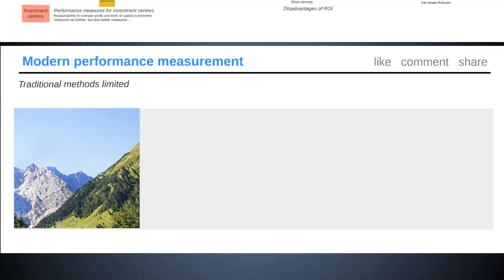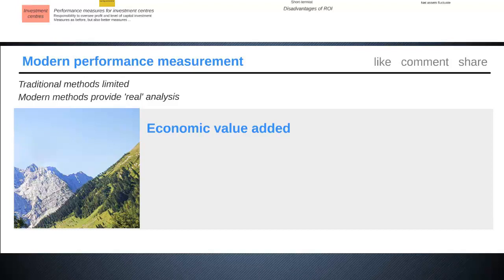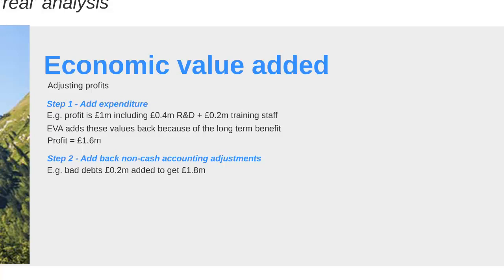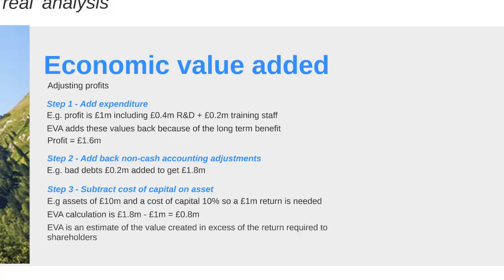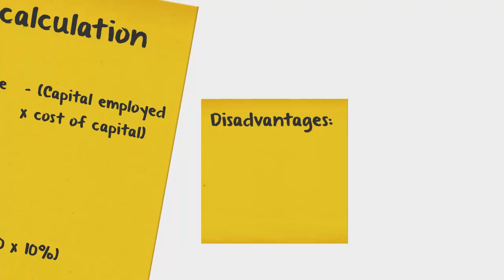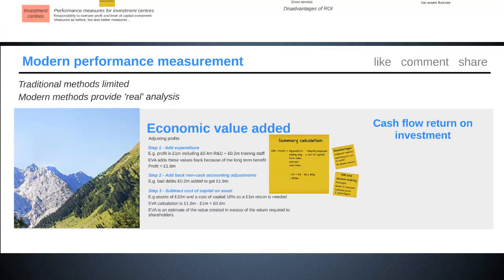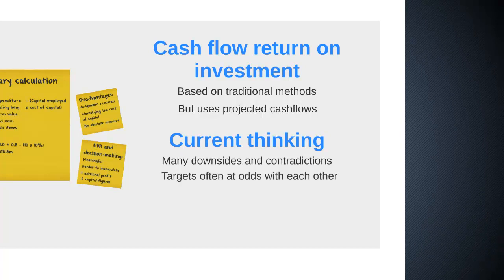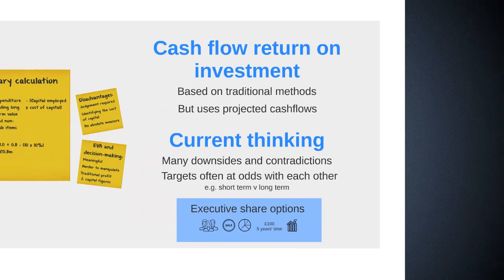P2/E3 Theory - Modern Performance Measurement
Our P2 and E3 expert, Peter Stiff, explains modern performance measurement and considers topics including economic value added, cash flow return on investment and current thinking.

We've got lots of other content available for the P2 and E3 exams, including tuition videos, revision notes, exam practice kits, mock exams and study texts: